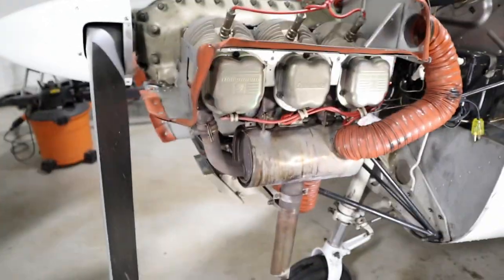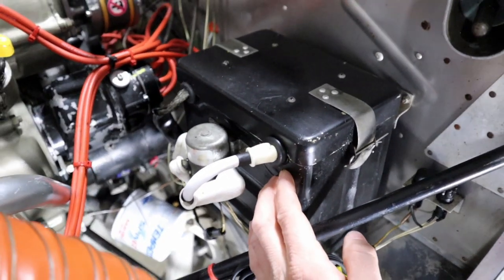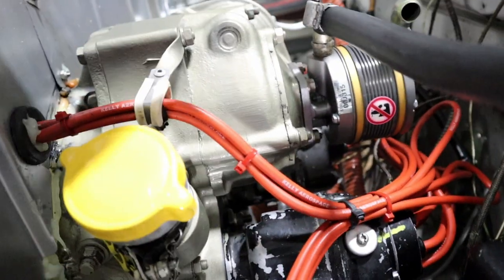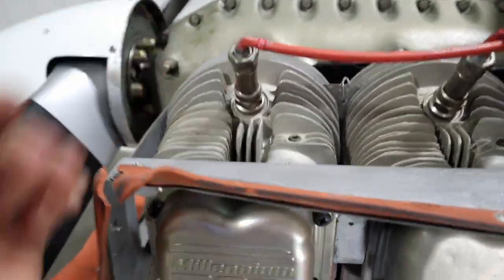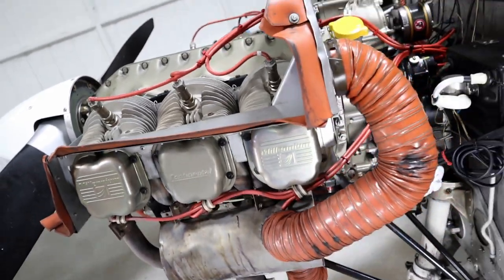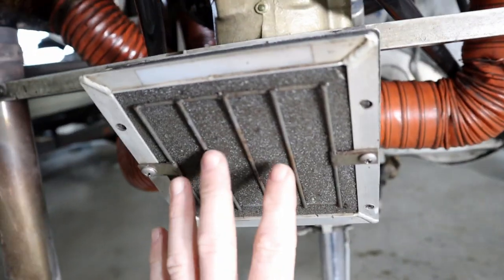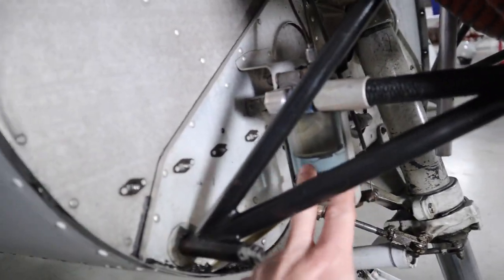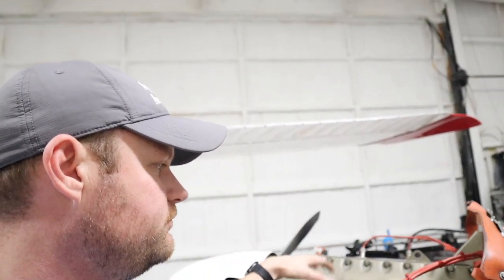Aircraft Engine Systems - Cessna 172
Most Student pilots never get a chance to see the engine with the cowling off. I think it is very important to know the systems of the engine. Let me walk you through the engine systems, what they look like, and explain how they operate.